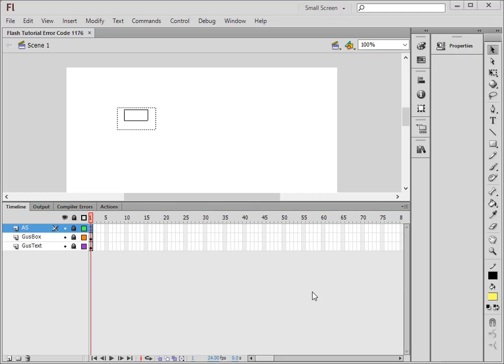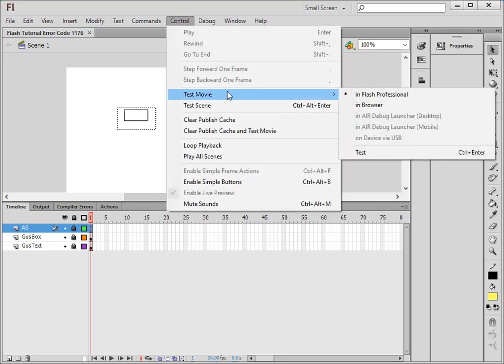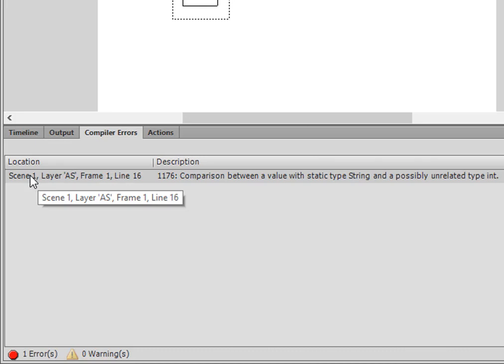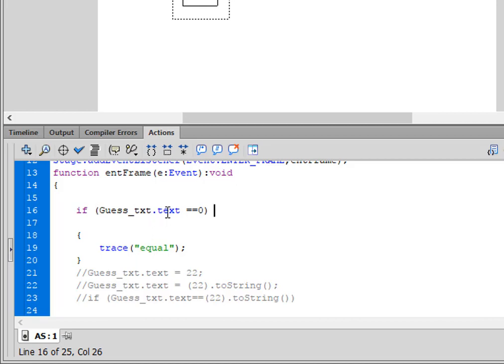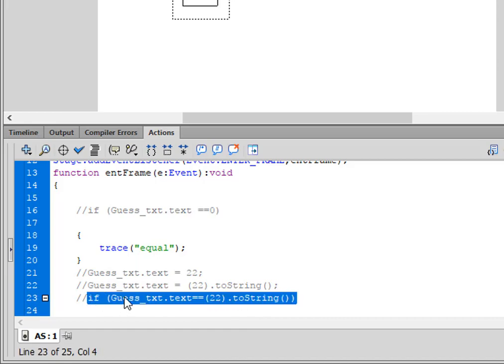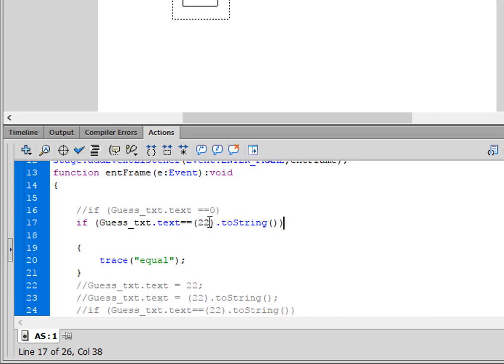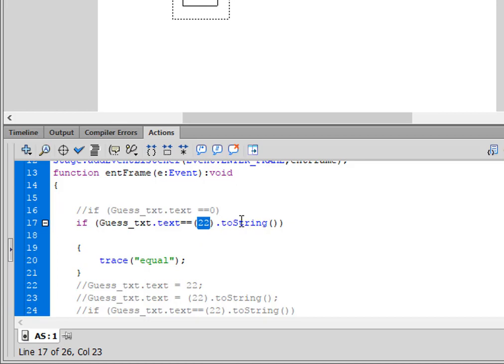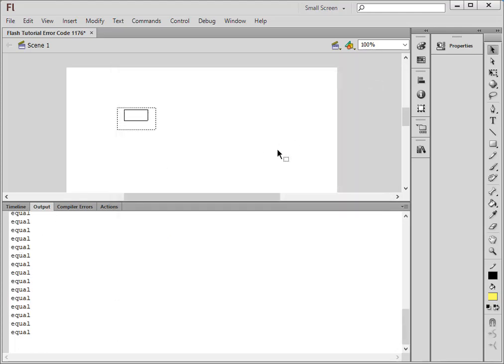Flash Tutorial Error Code 1176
Learn one way to correct error code 1176.